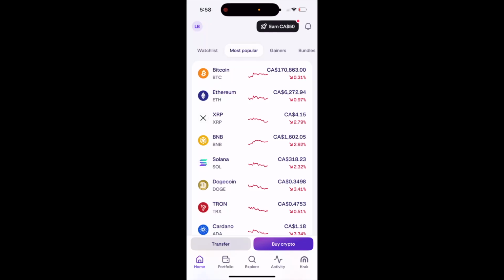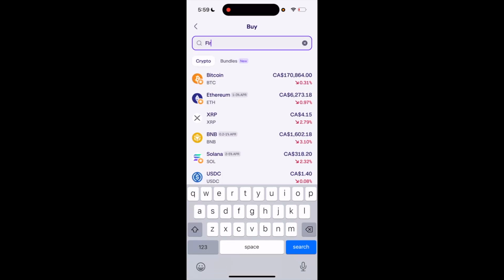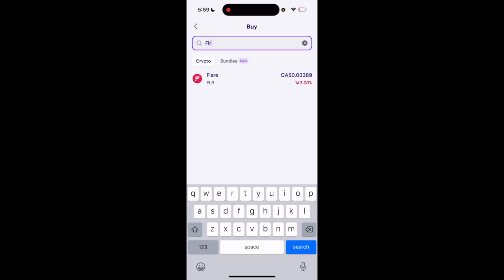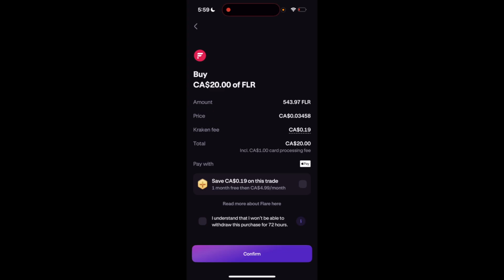How To Buy Flare (FLR) On Kraken | Step By Step Guide - Kraken Tutorial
Looking to invest in Flare (FLR) on Kraken? This step-by-step tutorial walks you through everything you need to know to securely and easily buy FLR tokens. Learn how to create and verify your Kraken account, deposit funds using various payment methods, and find the FLR/USD or FLR/EUR trading pairs. We’ll guide you through both Kraken’s standard interface and Kraken Pro for advanced users, ensuring you know how to place market or limit orders efficiently. Whether you’re a beginner or experienced crypto trader, this Kraken tutorial will help you confidently add Flare to your portfolio and understand how it fits into the larger Web3 and smart contract ecosystem.

how to buy flare crypto token on kraken, step by step guide to buying FLR on kraken, how to invest in flare blockchain using kraken, kraken tutorial for buying FLR coin, easy way to purchase flare token on kraken